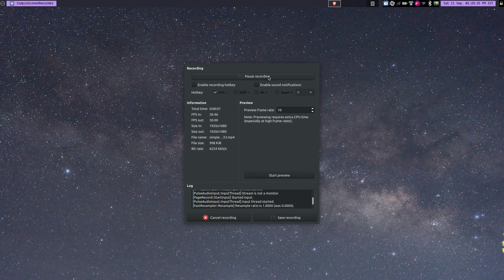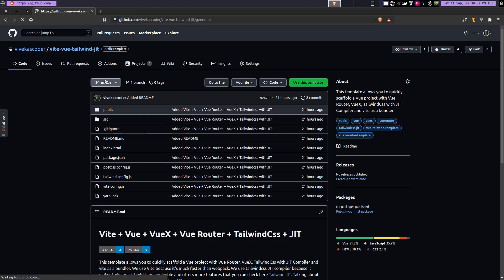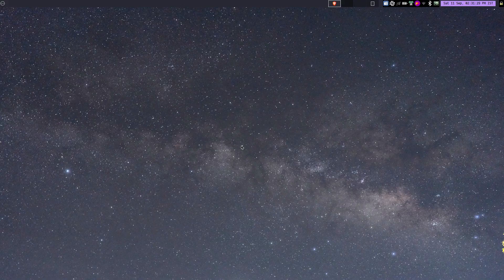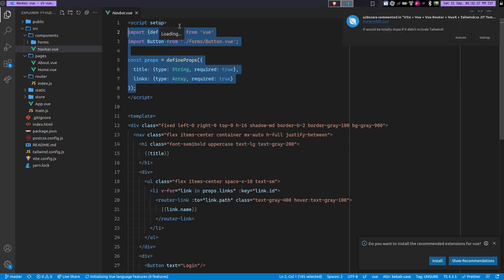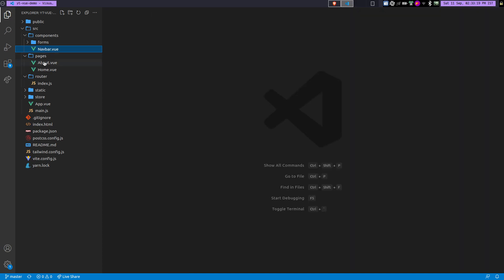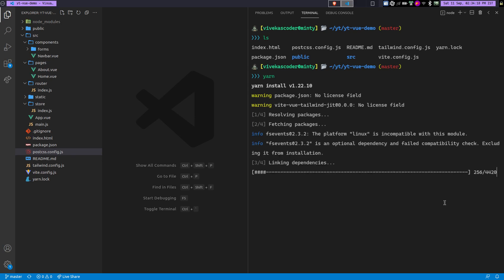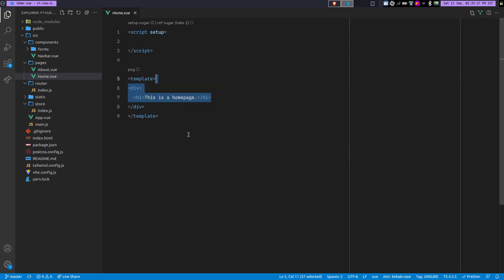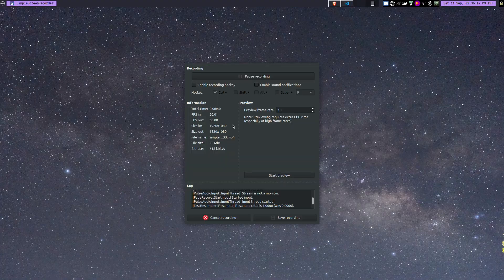Quickly create a Vite + Vue + Vue Router + VueX + Tailwindcss with JIT engine.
=== [Github Url] ===

Ξ Ethereum: 0xAF5D27A3095C545CfB4357E5e1061ADe2Ea8911C
ꜩ Tezos: tz1UxnruUqq2demYbAHsHkZ2VV95PV8MXVGq
₹ UPI: vivekascoder@okaxis